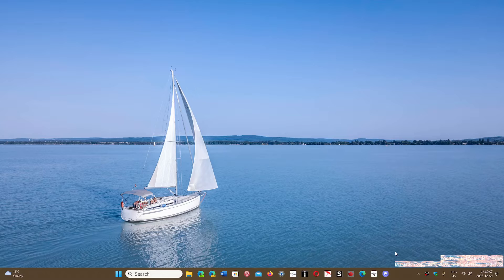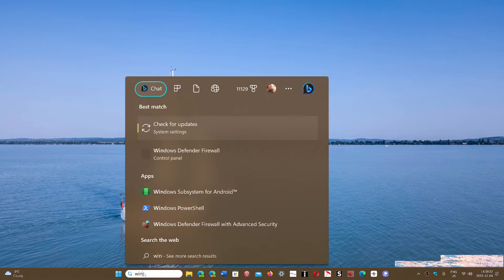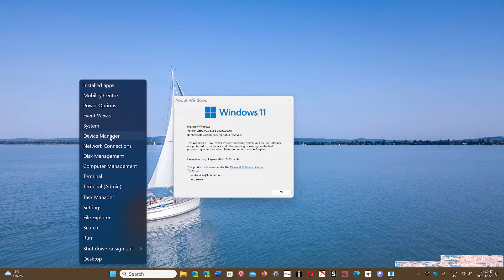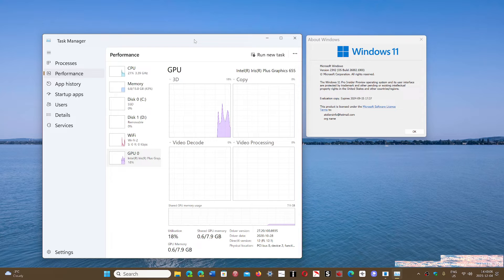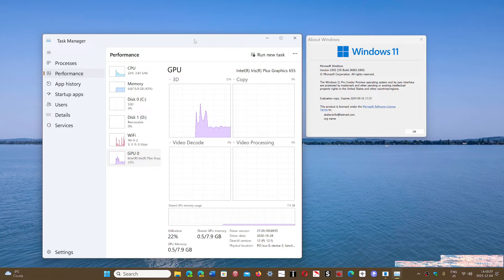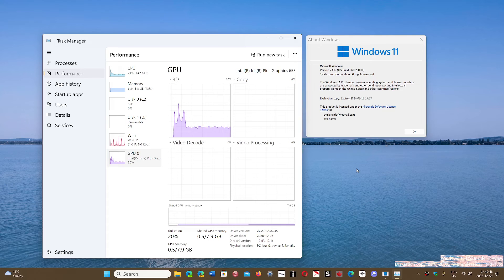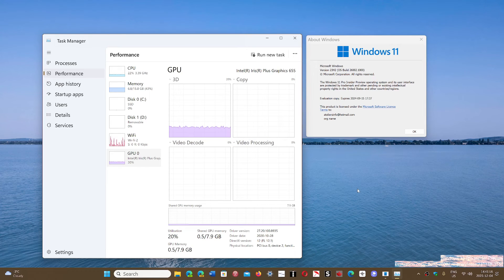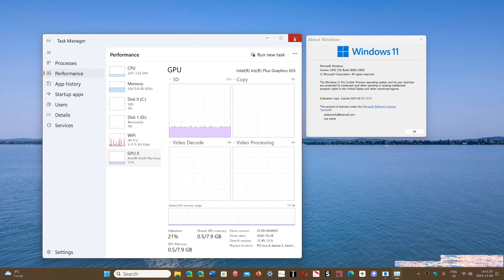Windows 11 22H2 VS 23H2 performance changes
Many are saying that 23H2 version is slower than 22H2 and many gamers say games FPS is also lower after upgrade to 23H2 on Windows 11